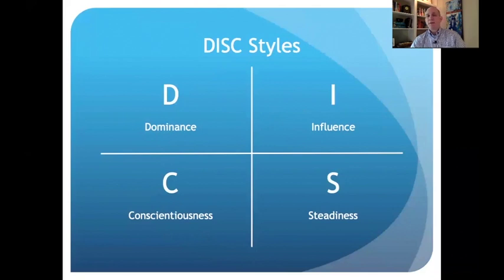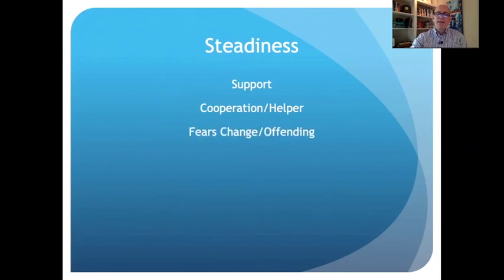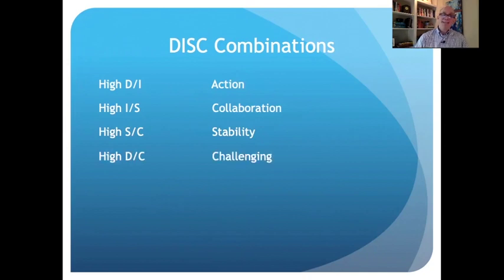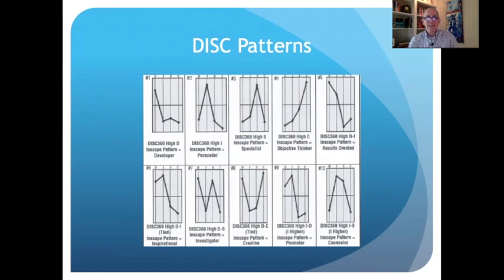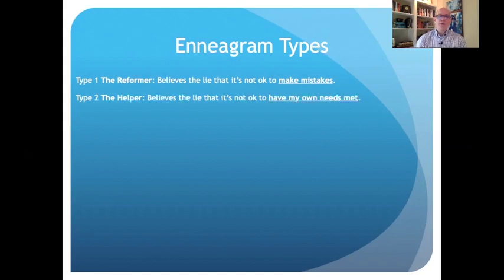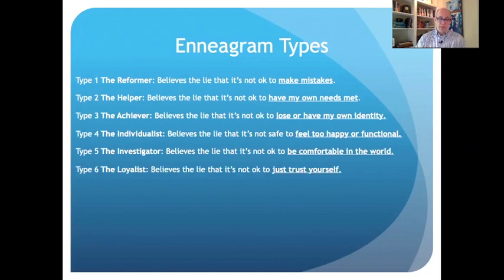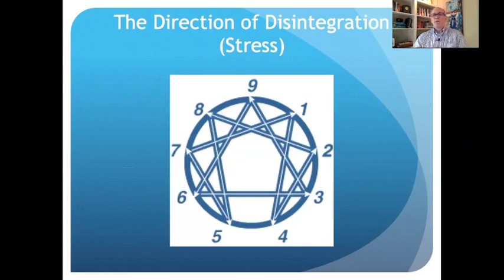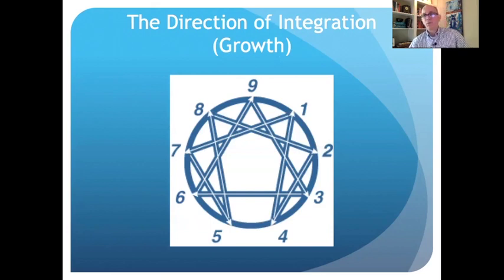Professional Development Fast Track Course Lesson 1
This is the first of nine lessons that will help you understand yourself at your core through the DISC and Enneagram assessments as well as help you define your values, strengths and weaknesses.  You can access the downloads by going and going to the Online Course tab.

The overall course will cover things like  time management, goal setting, communication, self-talk and accountability.   The result will be better decisions, fewer regrets and you will show up regularly as the best version of you.  This all adds confidence as you stop getting in your own way and make measurable progress in areas that provide more purpose and meaning.  If this first lesson resonates you can purchase the course with the Bonus Video and multiple downloads.  I am an executive coach so one-on-one coaching is available as well.